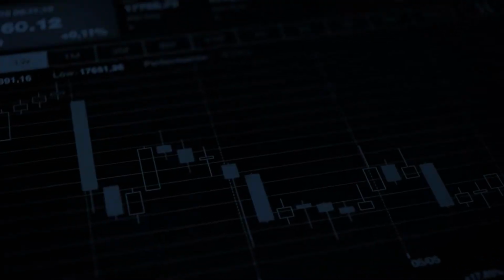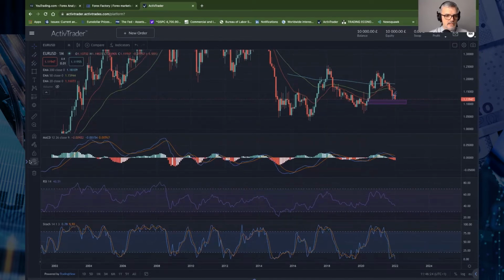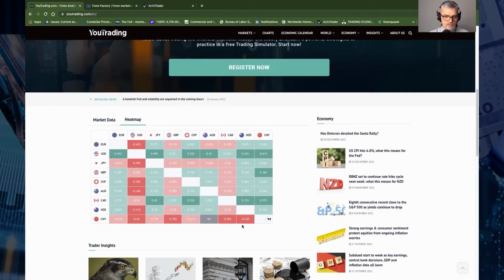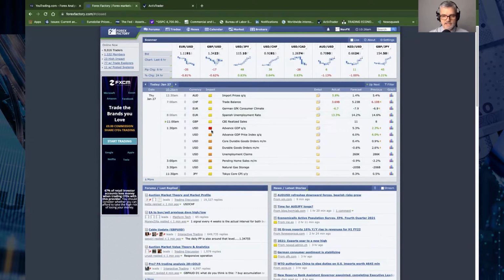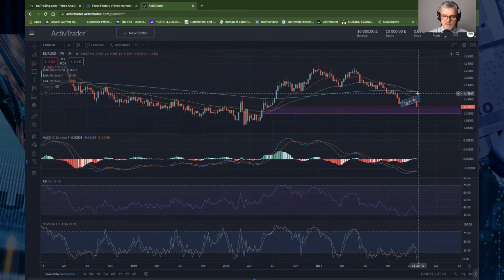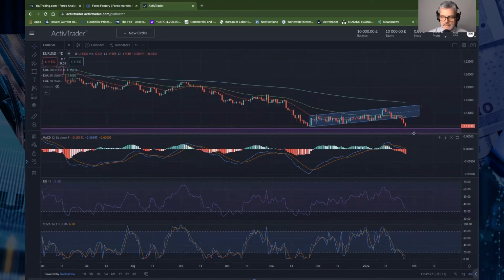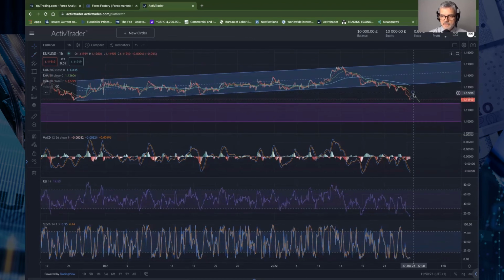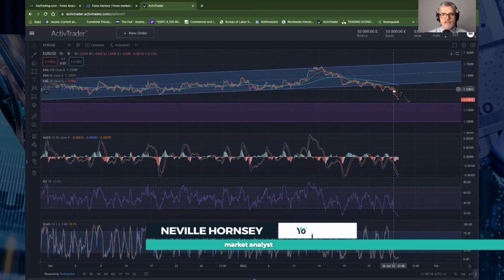EURUSD breaks to the lowest level in 19 months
👉 The EURUSD is entering levels not seen since the pandemic's worst days in 2020. The Federal Reserve and ECB monetary policies are diverging with the Fed sounding more Hawkish and ready to see a rate lift-off in March.